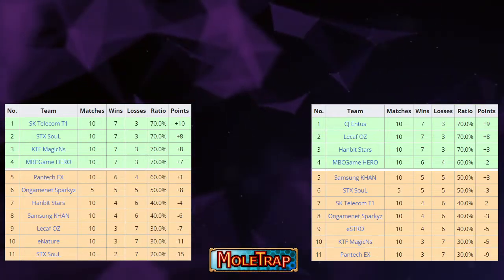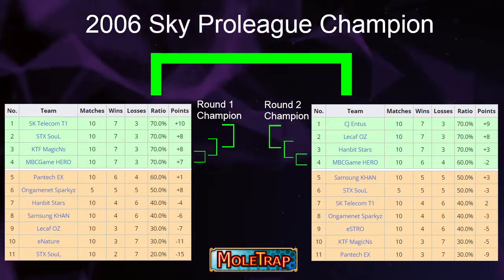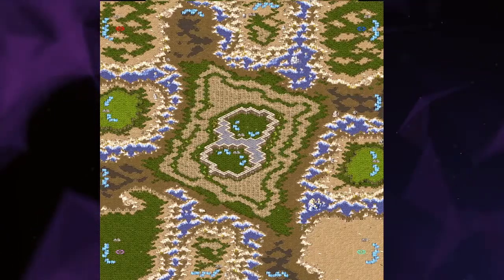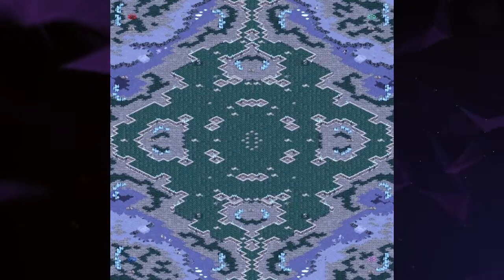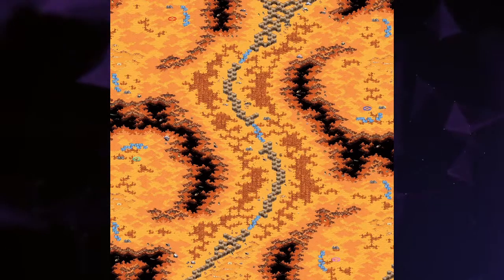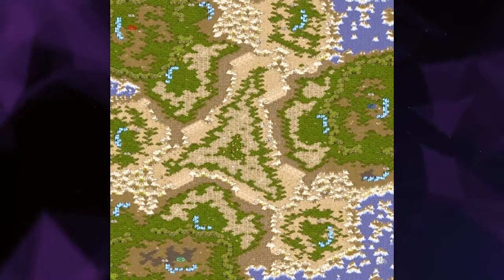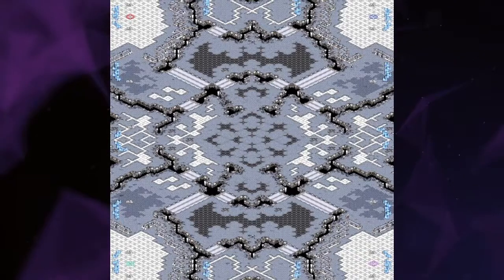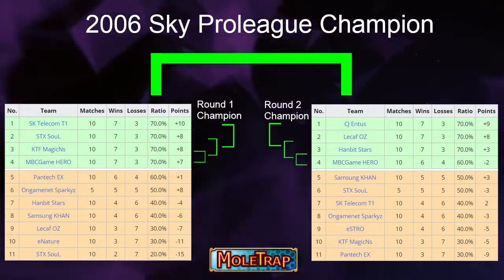2006 SKY Proleague Championship Series - Introduction, playoff format, map analysis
I'm going to be doing the entire post season for the 2006 SKY Proleague, a fun moment in Starcraft esporst history when the old legends were still in shape but the next generation of legends was just getting started.

This video will explain the playoffs format and take a quick look at the 13 maps played during this Proleague season.

All my info taken from Liquipedia.  Thanks LP folks.

NOTE: Liquipedia had an error on it, and it was actually CJ in 2nd place in Round 1, not STX.

No obligation, but if you want to buy me a sandwich
If you enjoy the regular videos, please consider signing up as a monthly donation.
If you prefer, you can also use paypal to support me:
Thanks!!